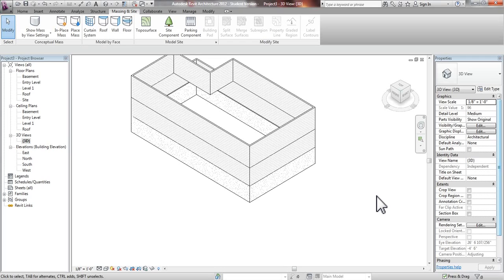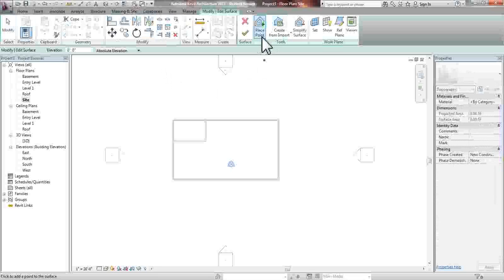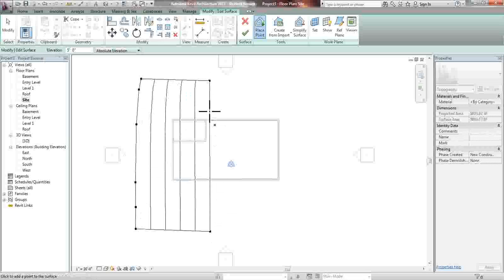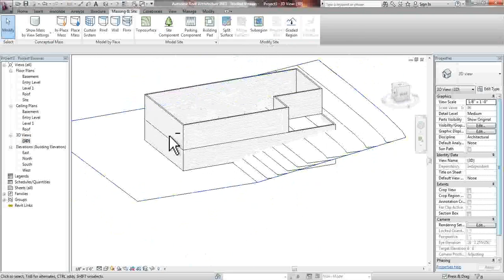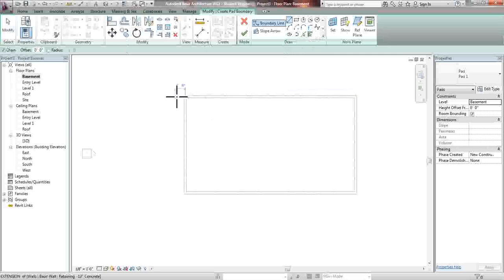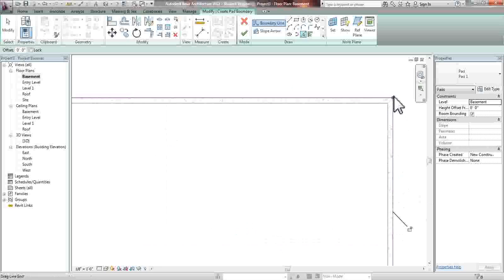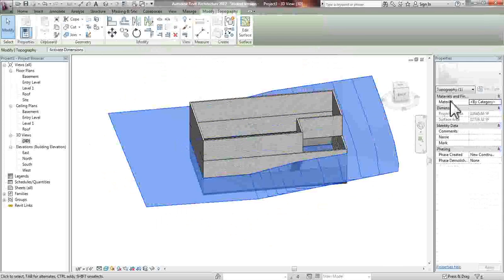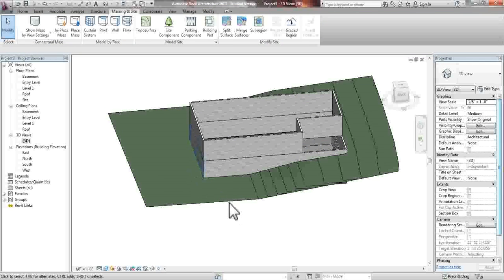REVIT - 03 Creating a Toposurface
Creating a Toposurface in Revit 2012 with alternate heights